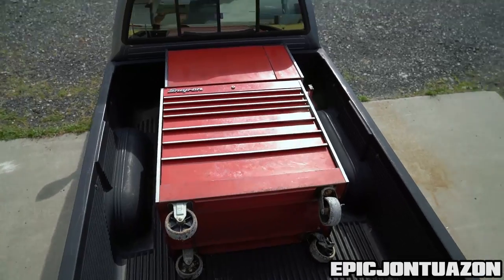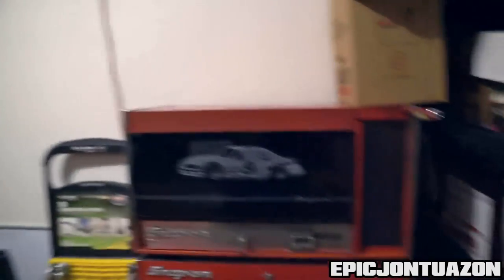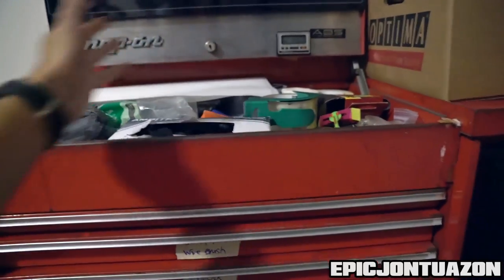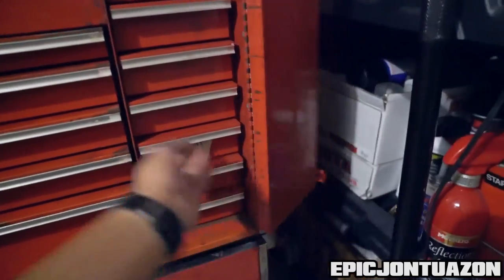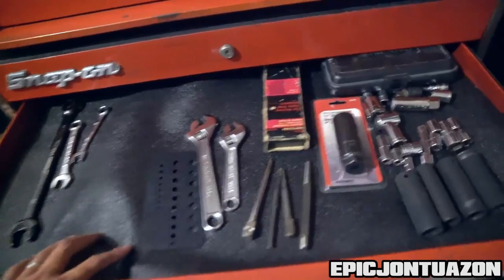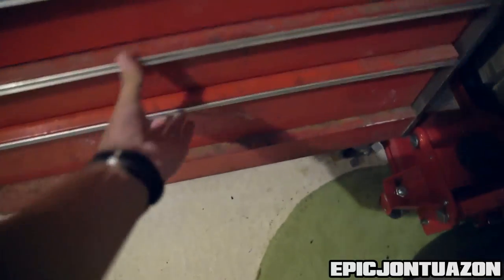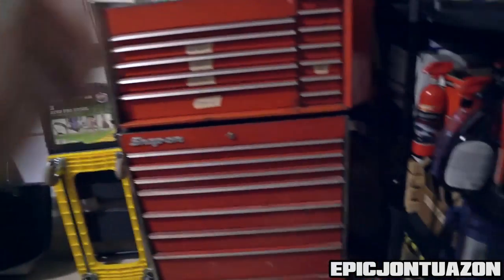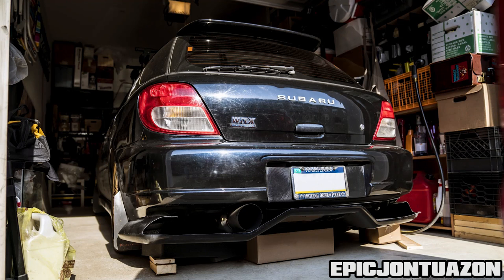New Tool Box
Can't believe I didn't do this sooner!  Tool organization is a must if you are hands on with anything that requires tools.  Each tool serves a purpose and that purpose can't be completed without knowing where the hell you left that trusty tool haha!  I got a great deal on a Snap-on Mechanic's tool box.  Thanks to @superbrute for helping me lug this thing back home!

Gear I shoot with:
Sony A7R II
Sony 24-70 f/2.8
DJI Mavic Pro